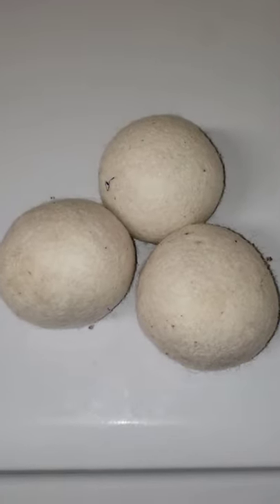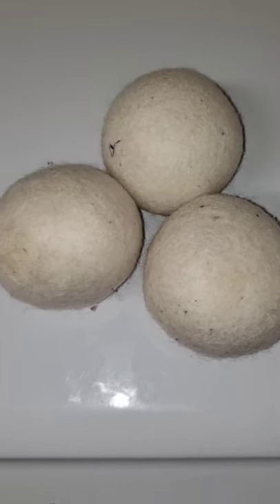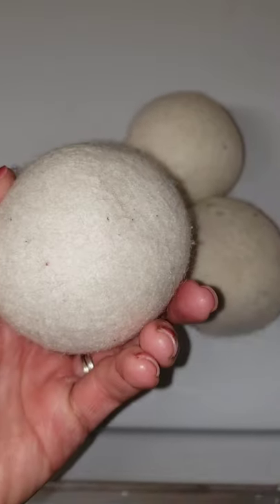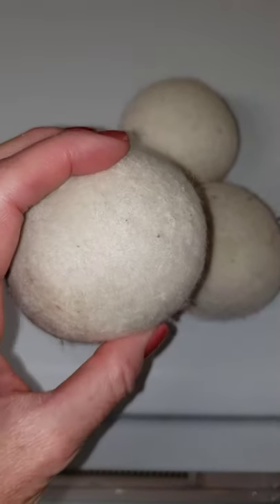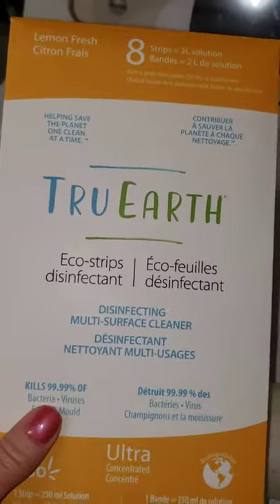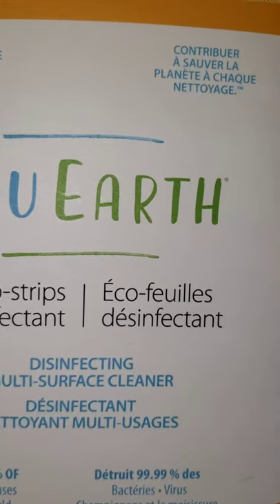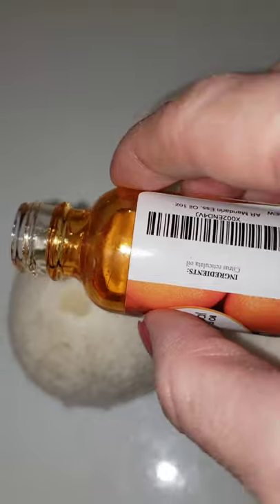Wool Dryer Balls Make your Clothes Fluffier and Dry Faster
Wool dryer balls are a must for anyone trying to avoid perfumes and smells.  Also for anyone looking to go with an environmentally friendly and sustainable option.

They make your clothes dry faster and make them more fluffy. Add a few drops of essential oil to make your clothes smelling the scent of your choice. Dryer sheet replacement.